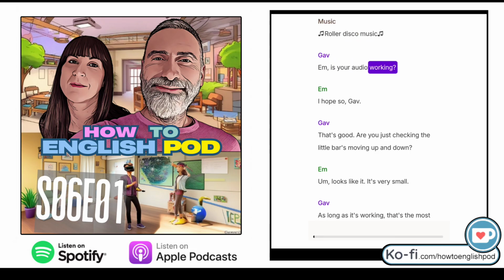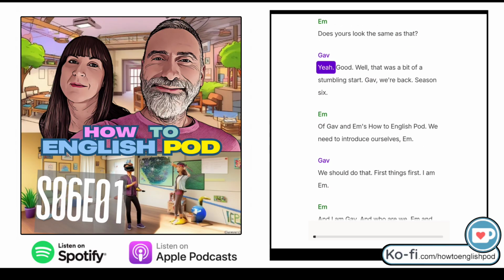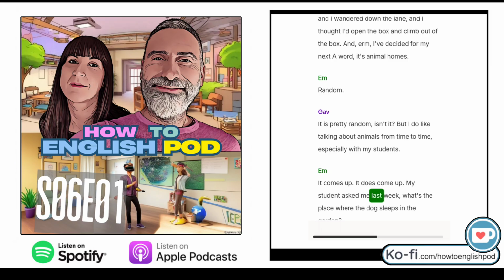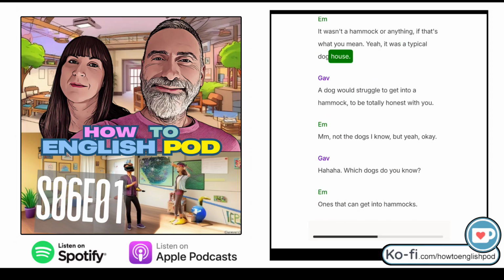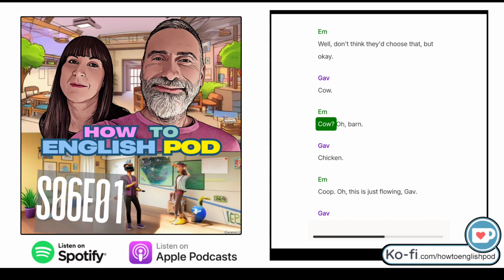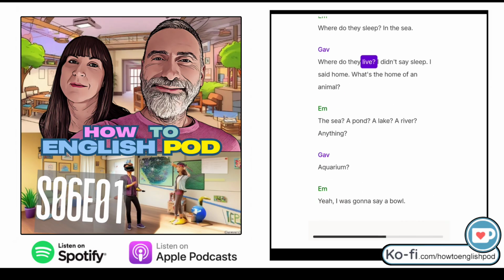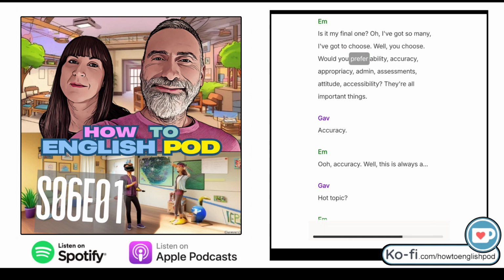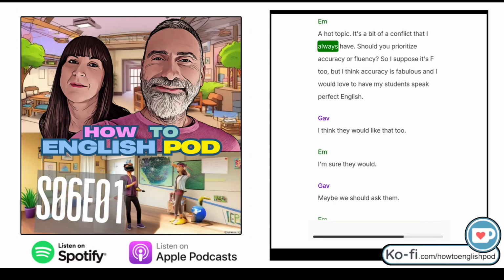S06E01 A (transcribed) VIDEO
🎙️How to English TEFL Pod – Season 6, Episode 1 🎉
We’re back with a brand-new season! This time, we’re taking an A to Z approach to teaching and learning English. In this episode, Gav and Em explore everything starting with the letter A - covering fun language games, AI in teaching, and accuracy versus fluency. Plus plenty more.

Timestamps
[00:00] Welcome to Season 6!
[02:15] What’s new this season?
[05:30] Fun alphabet games to play in class
[10:45] AI in teaching – how Em used ChatGPT
[16:20] Exploring VR language learning and its benefits
[21:05] A quick-fire Animal Homes game
[25:30] Teaching tip: The power of "And…" for fluency
[29:45] Accuracy vs. Fluency – which should come first?
[34:00] End-of-episode teaching tips